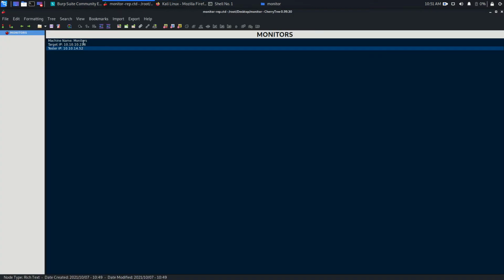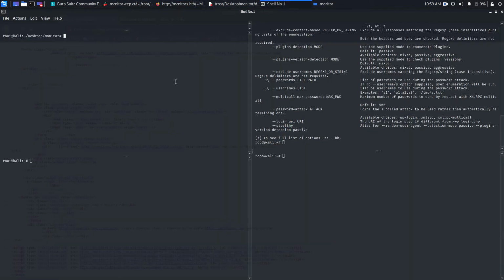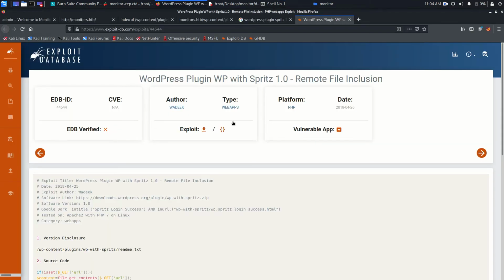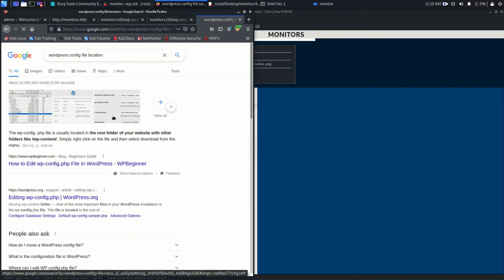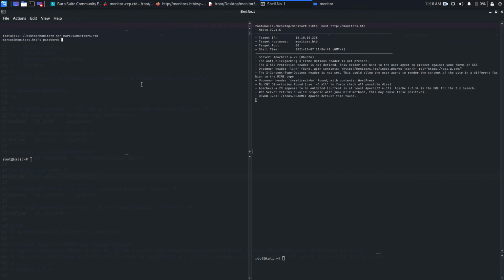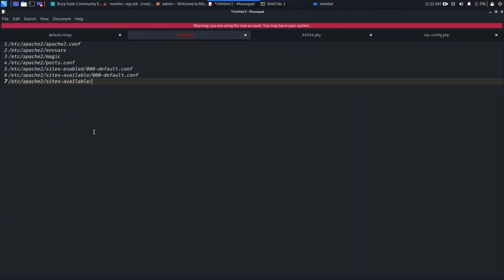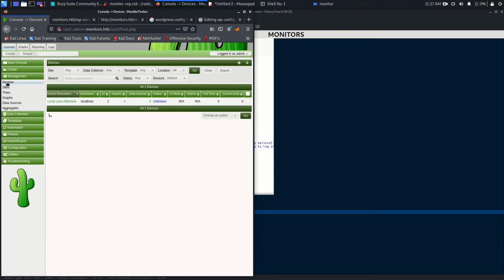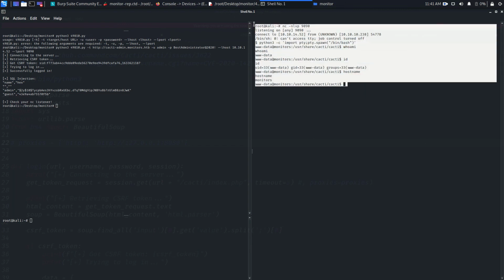Monitors Hackthebox Walkthrough part01#